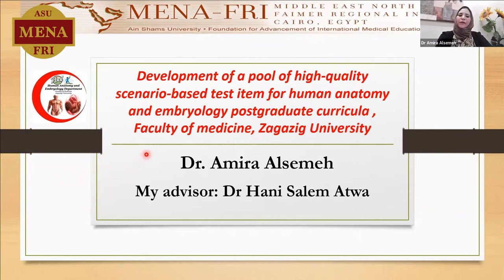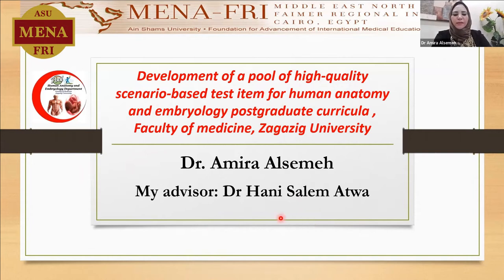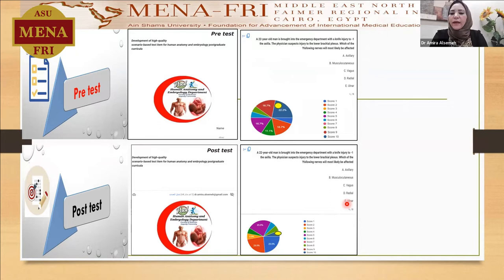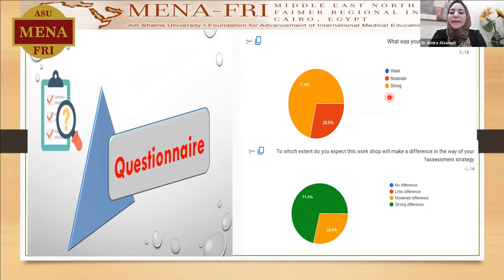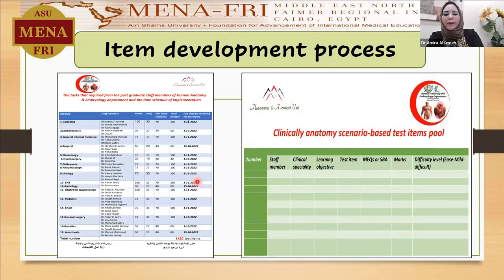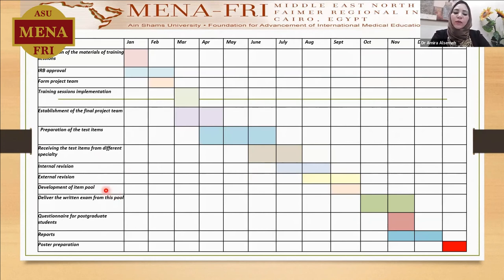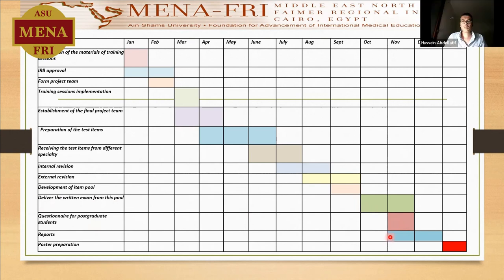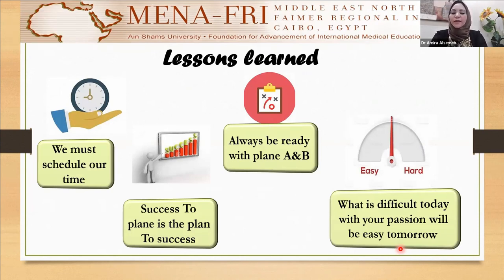Dr Amira Alsemeh